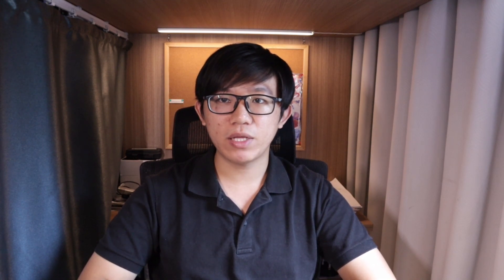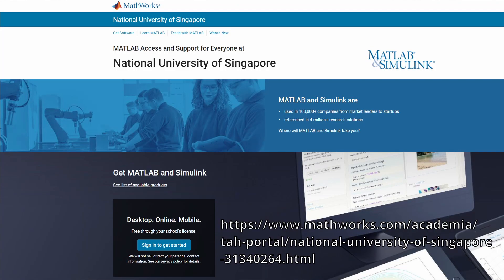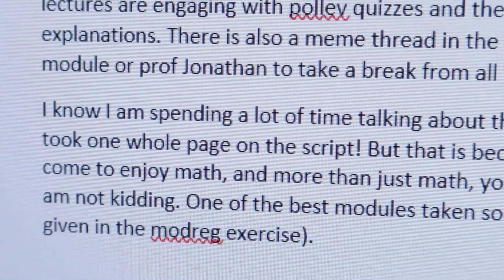Reviewing my 1st year modules in NUS EE Part 2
Here's what you can expect in Year 1 Semester 2 of NUS Electrical Engineering. It's a lot of groupwork and not as much electrical engineering.

TIMESTAMPS
00:00 Intro
00:14 EE2111A
01:47 PF1101
03:22 DTK1234
04:15 GEA1000
05:05 MA1508E
08:14 Conclusion
09:10 Outro

RESOURCES